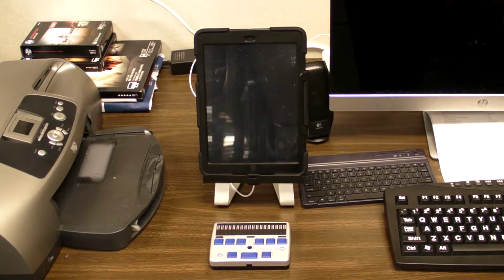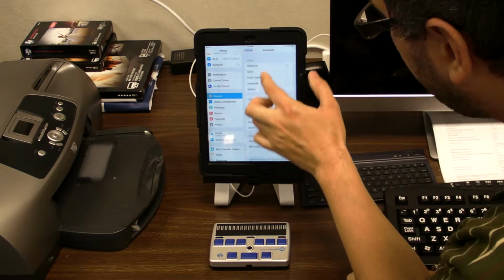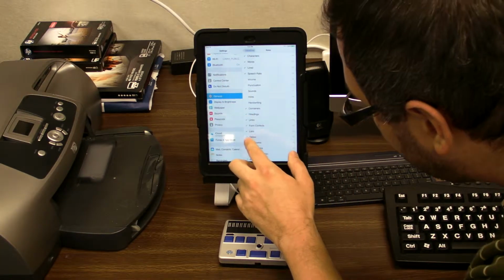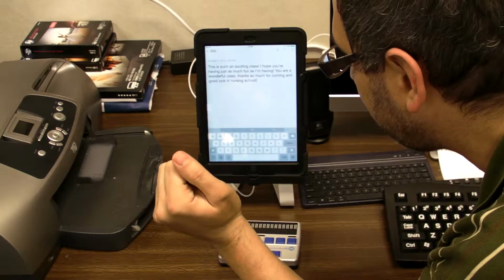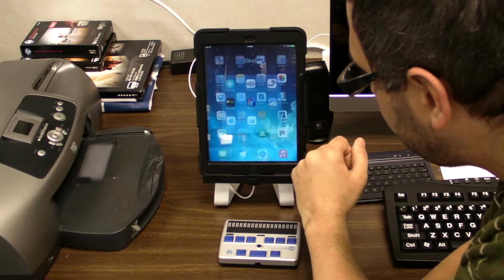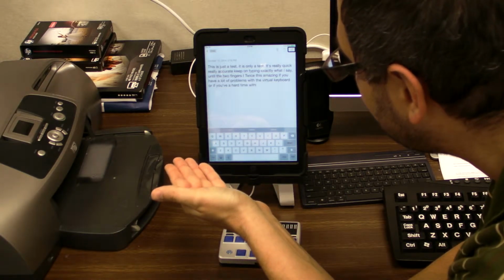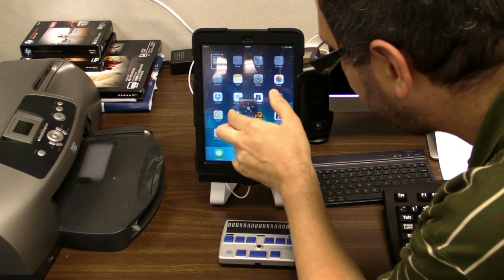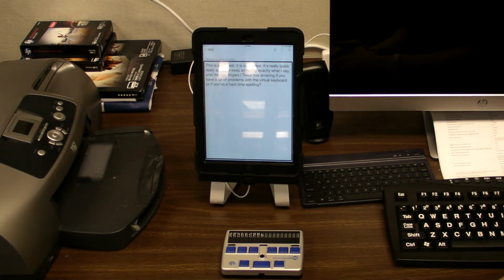10 iOS VoiceOver